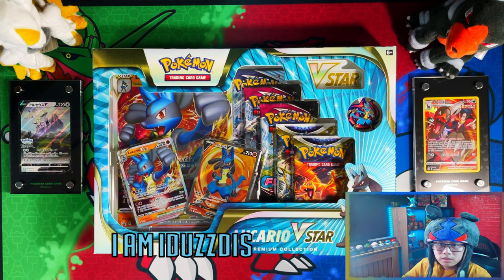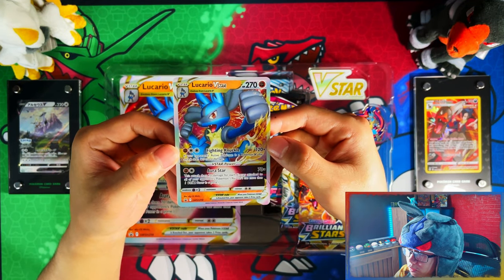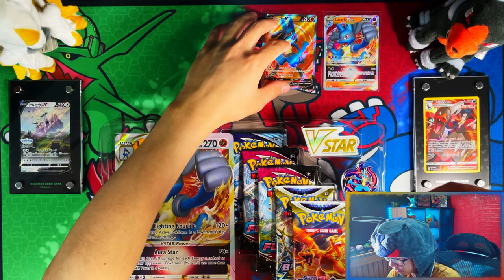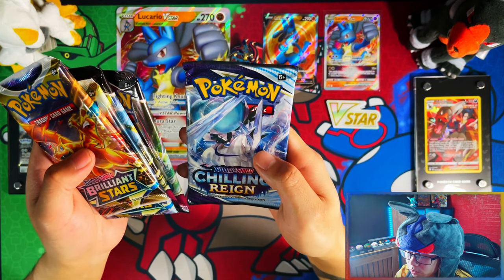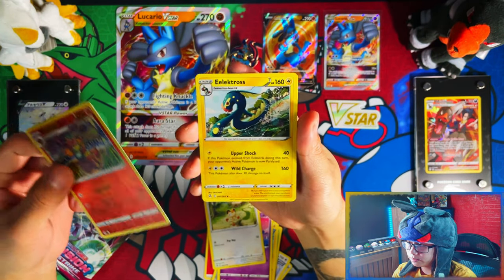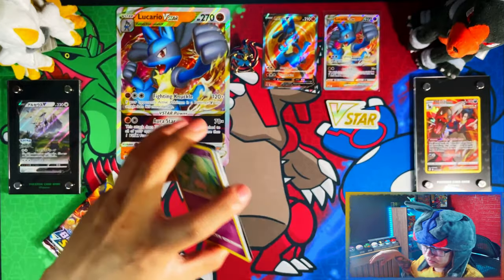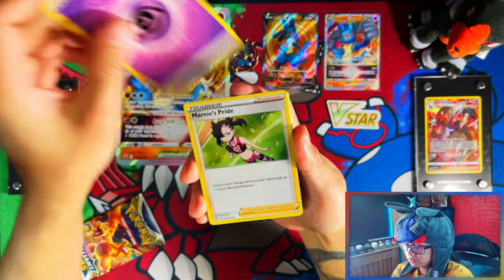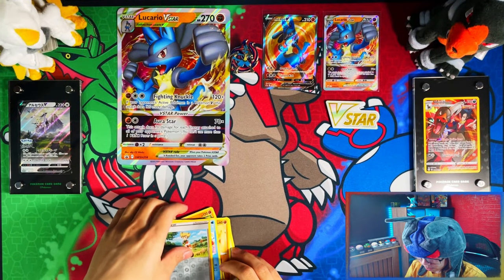Pokemon Lucario VSTAR Premium Collection Box [UK Version] *OPENING*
In this video we are opening the Lucario VSTAR Premium Collection Box UK Version.